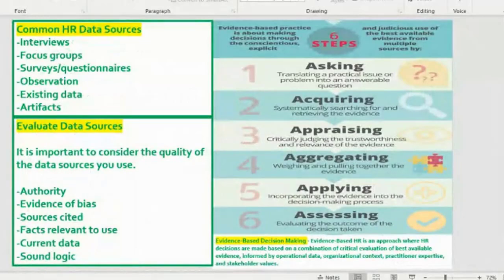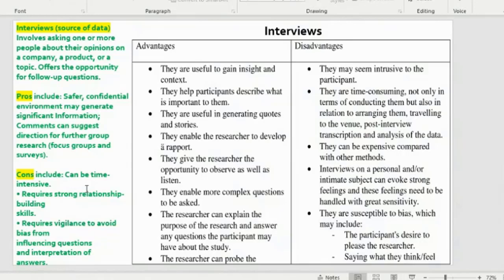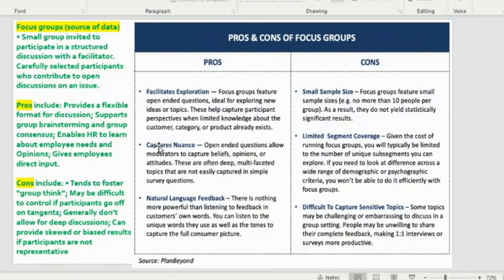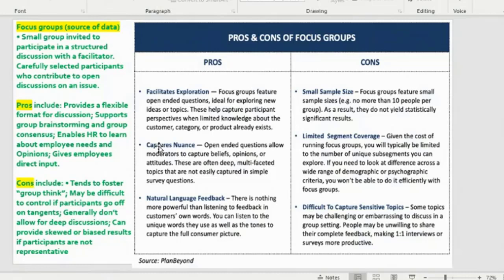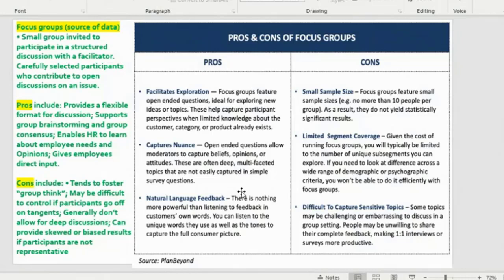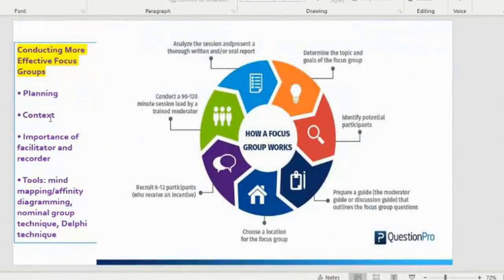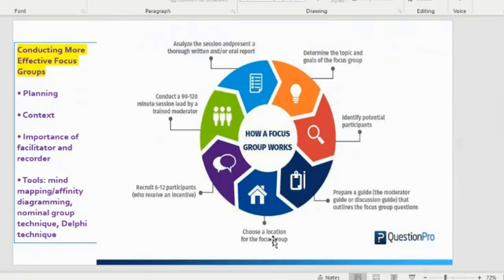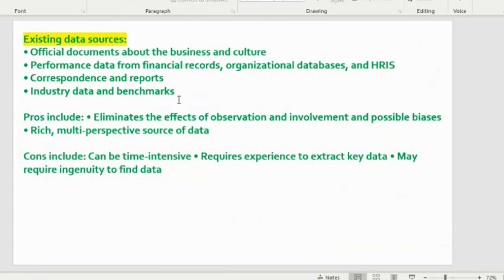Business Cluster Snippets : SHRM-CP & SHRM-SCP Certification Exams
Practice to Pass! 1100+ SHRM-CP and SHRM-SCP Challenging Practice Questions with several SJT Questions.

1,100+ challenging practice questions in a simulated format for the PHR and SPHR exams. Bestseller for a good reason!

SHRM-CP SHRM-SCP EXAM STUDY RESOURCES
1. SHRM-CP and SHRM-SCP Practice Exams: Complete Practice Tests Covering the SHRM Exam Functional Areas
2. SHRM-CP/SHRM-SCP Certification Practice Exams
3. 1,000 HR Certification Practice Questions With Explanations: PHR, SPHR, SHRM-CP

PHR SPHR EXAM STUDY RESOURCES
1. 1010 PHR / SPHR Practice Questions With 200 PHR / SPHR Key Points
2. 1,000 HR Certification Practice Questions With Explanations: PHR, SPHR, SHRM-CP
3. 700 challenging Practice & SJT questions to pass the SHRM-CP and the SHRM-SCP exams

This channel is on PHR SPHR SHRM-CP SHRM-SCP Study Prep, Questions, Answers, and Explanations to practice and prepare for the PHR SPHR SHRM-CP, SHRM-SCP Exams. PHR, SPHR SHRM-CP SHRM-SCP Exam Prep. PHR SPHR SHRM-CP SHRM-SCP Course. PHR SPHR SHRM-CP SHRM-SCP Practice Questions. PHR SPHR SHRM-CP SHRM-SCP Study Guide. PHR SPHR SHRM-CP SHRM-SCP Practice Test from Human Resource Prep.